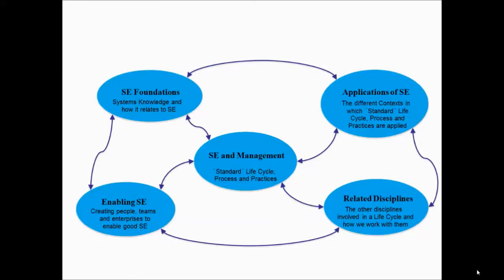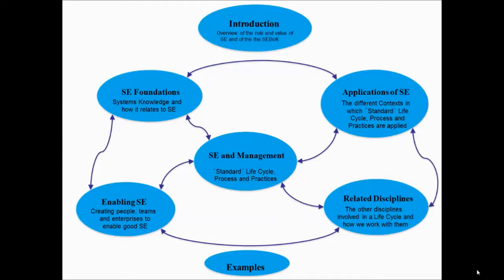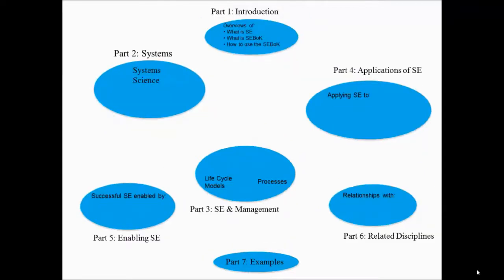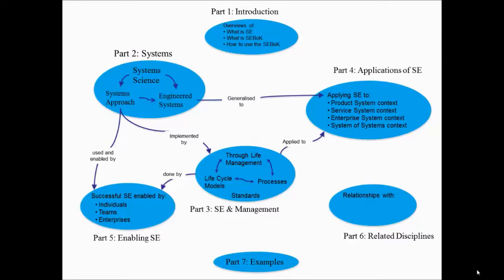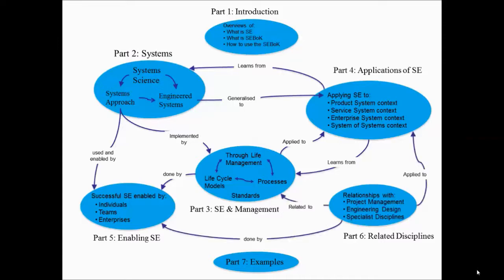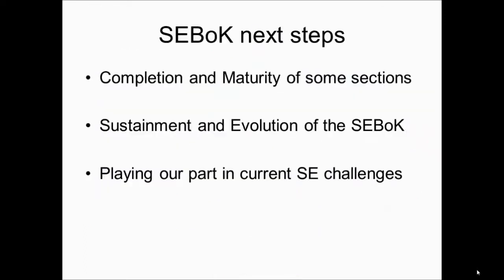Introduction to SEBoK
Introduction to the Guide to the Systems Engineering Body of Knowledge (SEBoK)